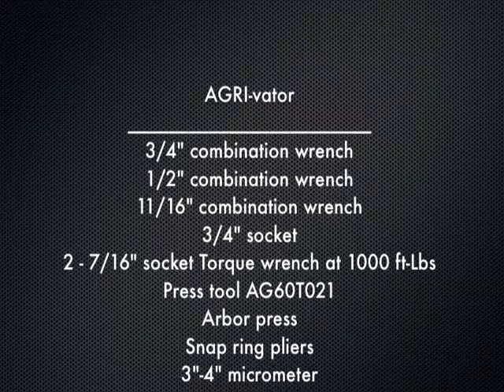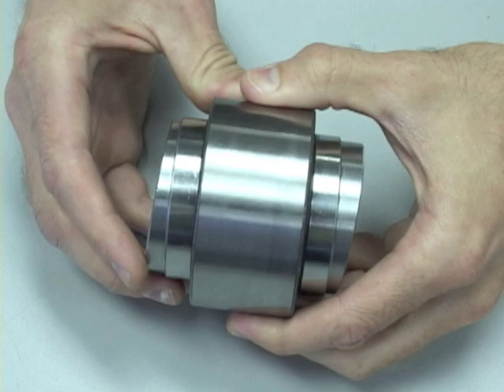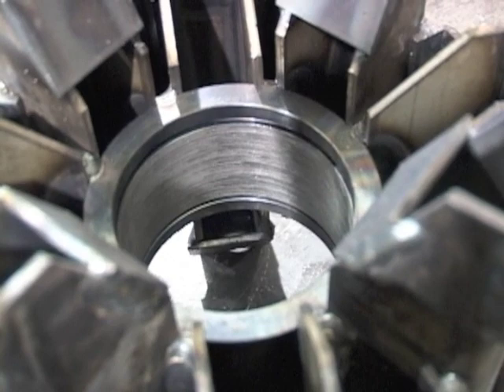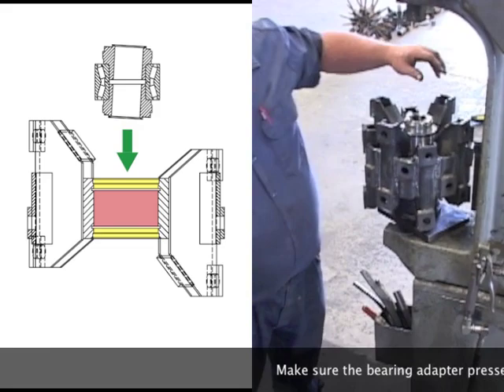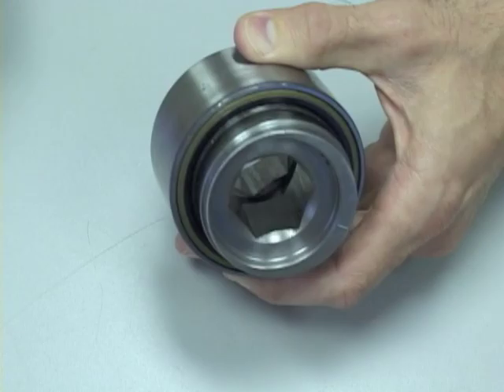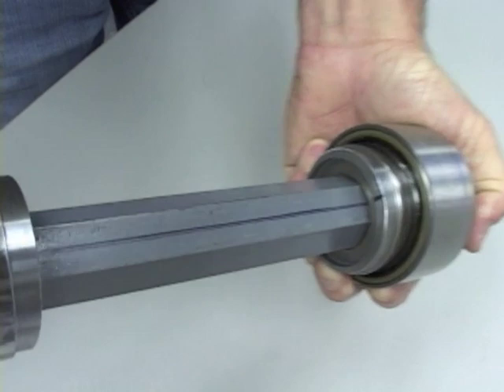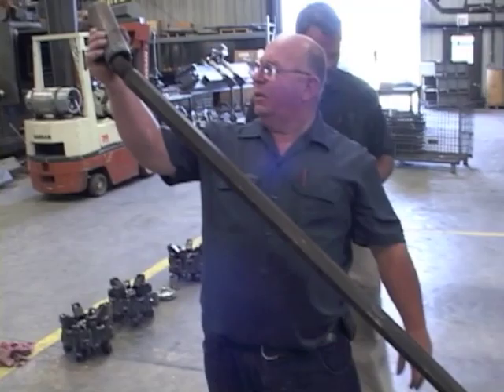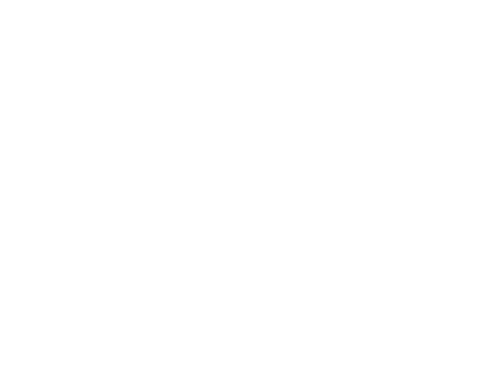How To: 1st Products Maintenance Video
This videos provides you with instruction on disassemble and reassembly of the rotor hubs, shaft, as well as important tips while inspecting your equipment. Following these tips will insure the greatest longevity of your equipment.